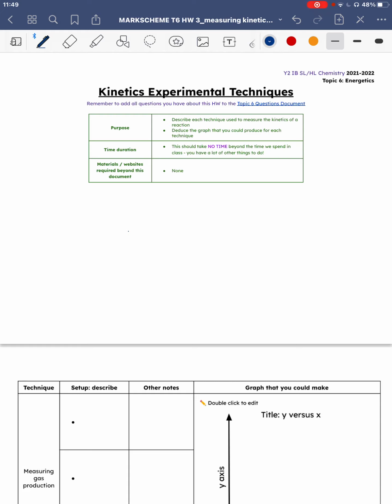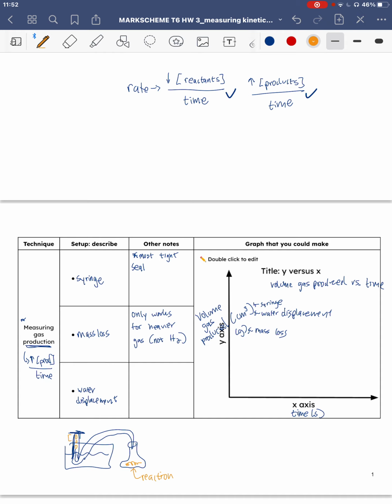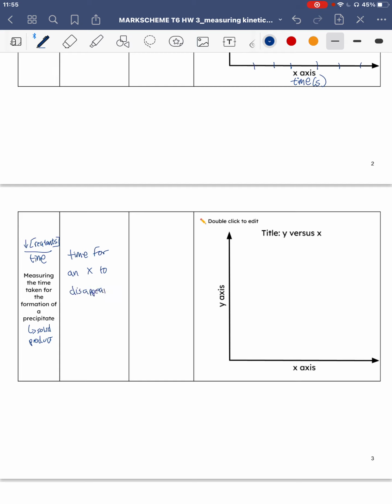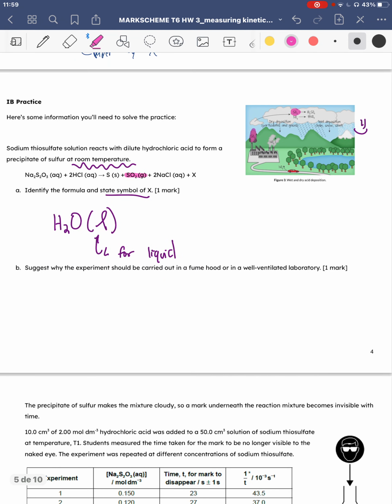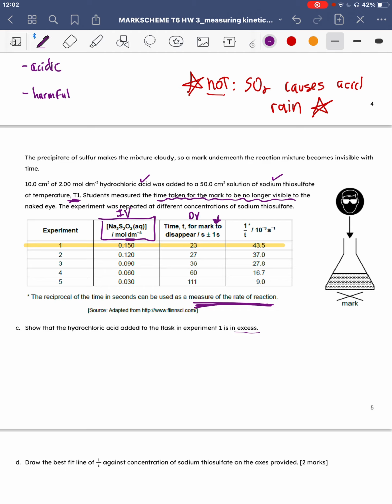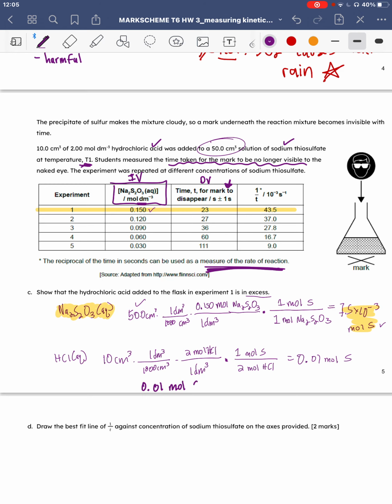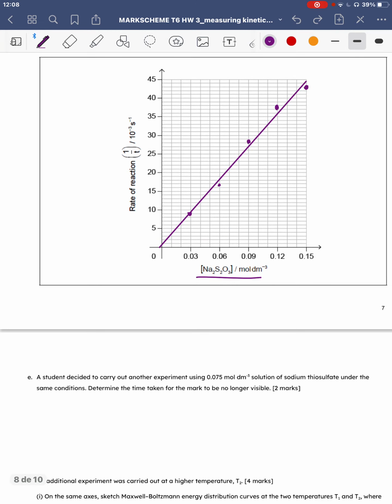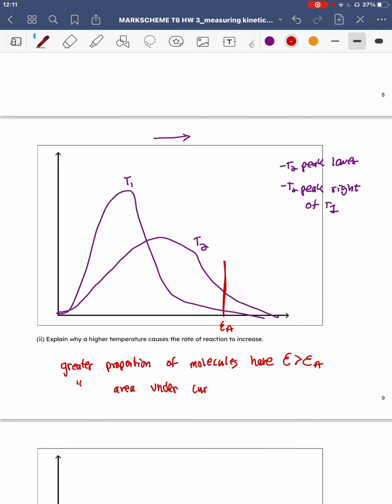T6 HW3: meaning kinetics of a reaction experimentally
00:00​ - experimental techniques review from class
08:03 - IB practice, a
09:20 - IB practice, b
11:20 - IB practice, c
16:53 - IB practice, d
19:24 - IB practice, e
20:50 - IB practice, f